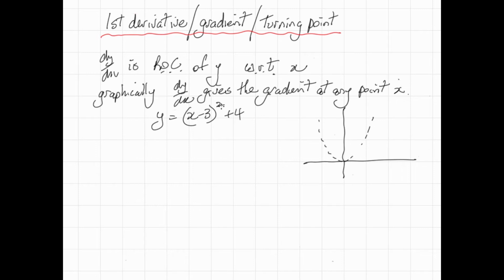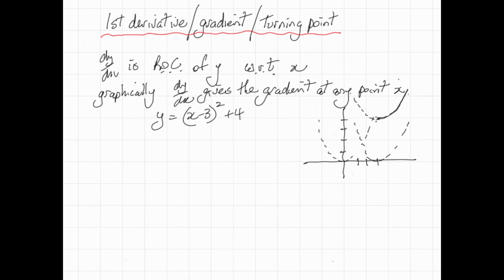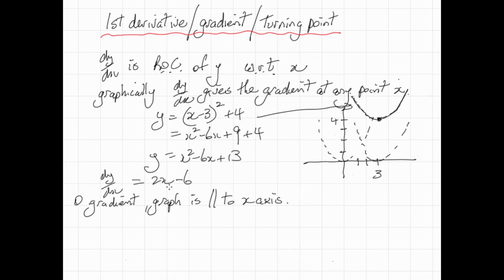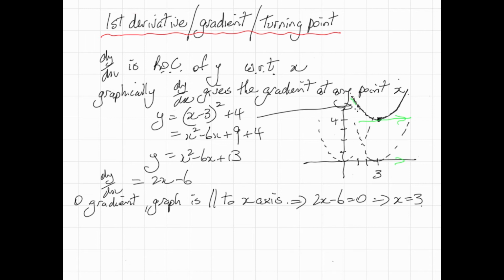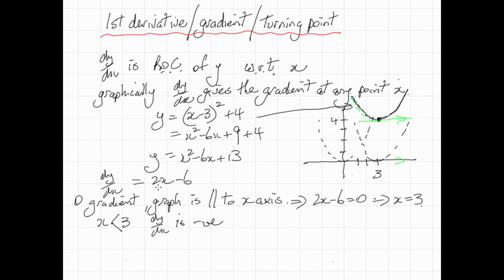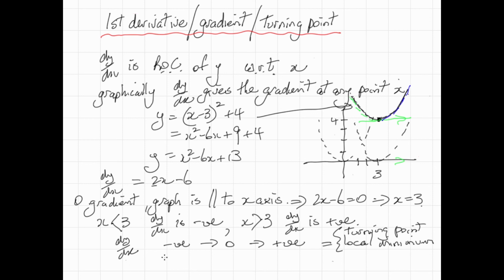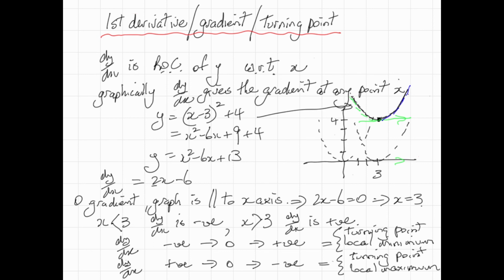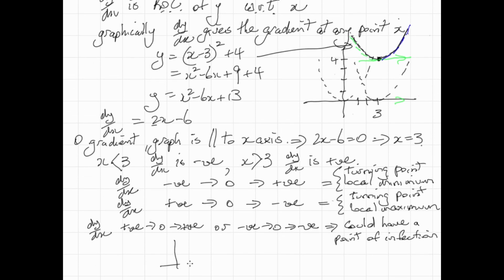C209 C211 Application Of Finding First Derivatives